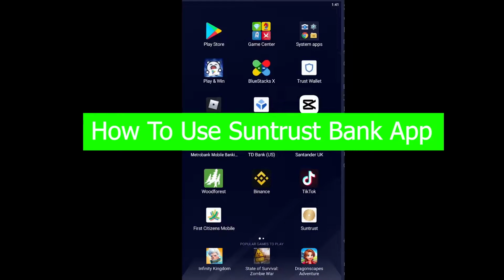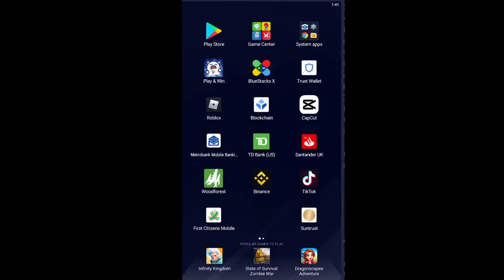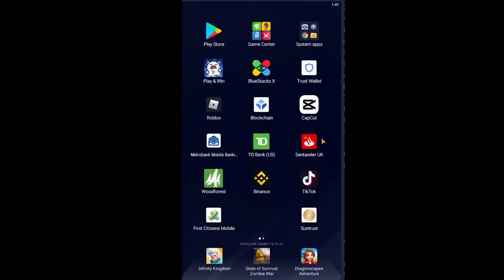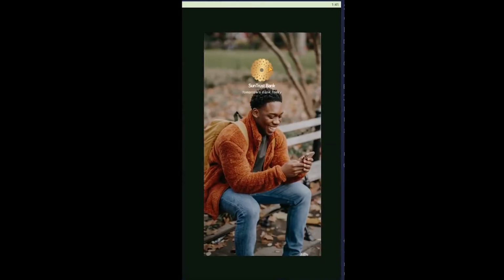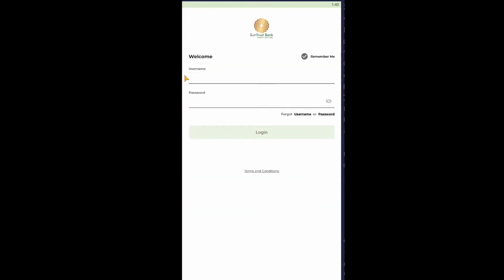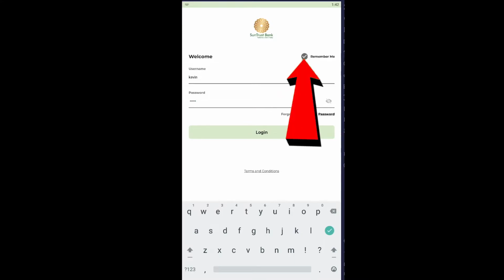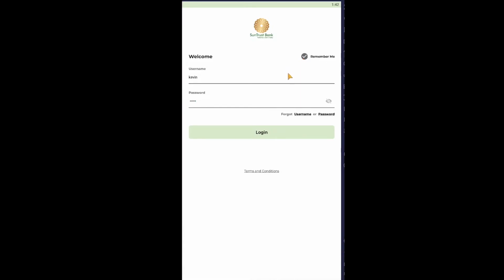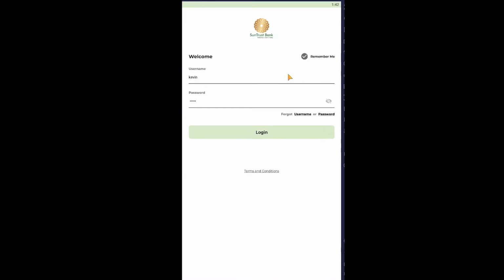Suntrust Bank Mobile Banking Login: How to Login SunTrust Bank Online Banking Account Mobile (2022)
Learn the exact steps on how to login to suntrust bank online banking account on mobile. Make sure you watch the video till the end for better assistance.

CHAPTERS
0:00 - Suntrust Bank Mobile Banking Login
0:10 - How to Login to SunTrust Bank Online Banking Account
2:07 - Outro